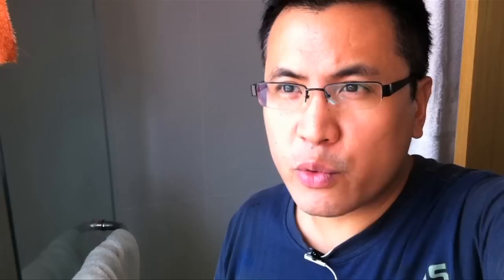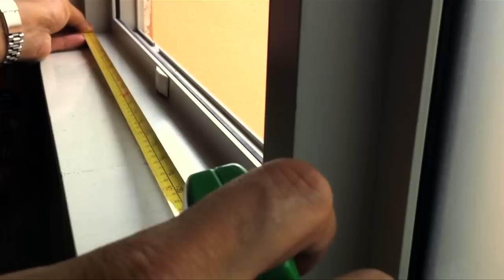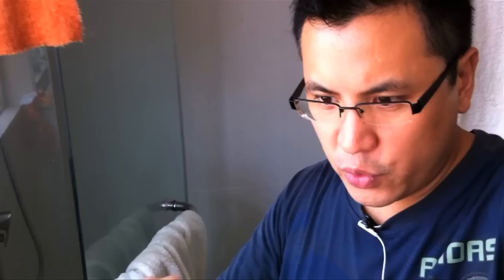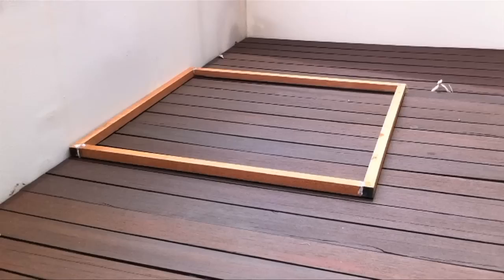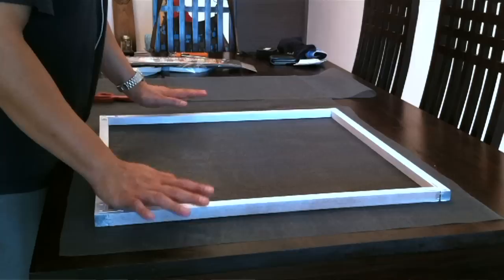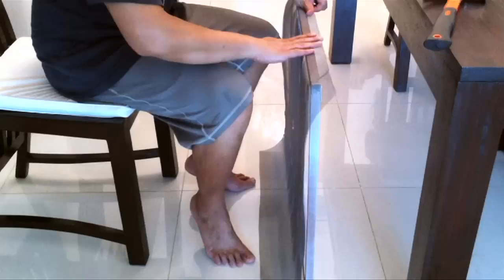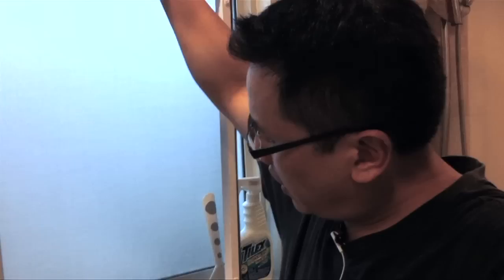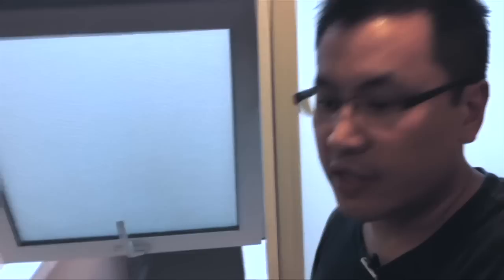How to build a wooden window screen - DIY Now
How to build a wooden window screen -- DIY to keep insects especially mosquitoes out of the house. Christian Lee shows how to make a screen frame for your window, specifically if you live in Singapore or South East Asia where they don't put screens on their windows, even though there are a ton of mosquitoes and dengue is a huge problem. Best way to keep mosquitoes away from your baby. Make a wooden window screen.

Apologies for not mentioning more about the weather stripping that was used for the outside of the wooden frame. It was bought at Daiso for $2 SGD, and is made of sponge material. I cut the wood shorter by about 1cm to make room for this. The result is a snug fitting screen window that can easily be taken in and out.

This video was pocket produced on the iphone 4. "Shoot, Edit, Share, it's that Easy!"